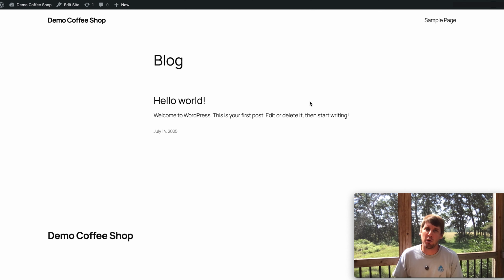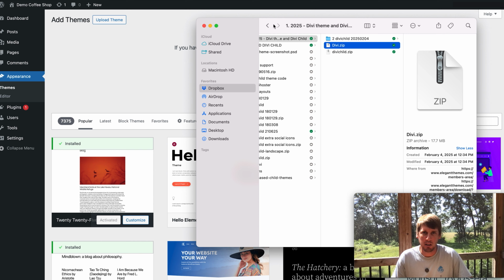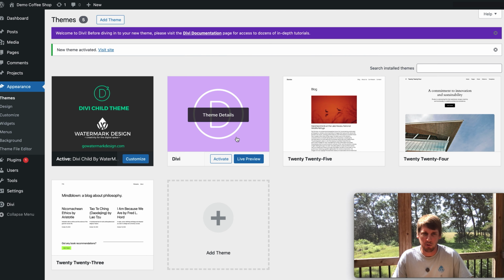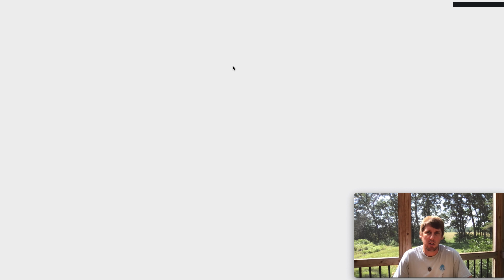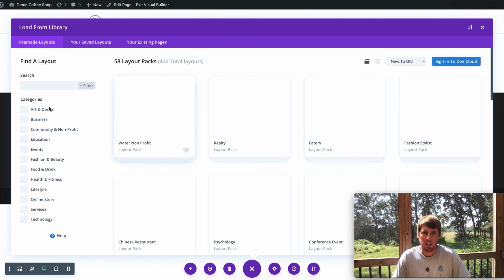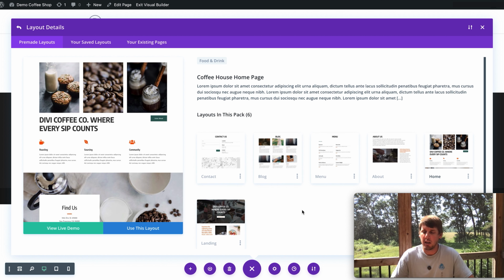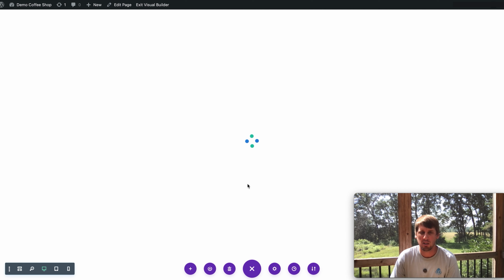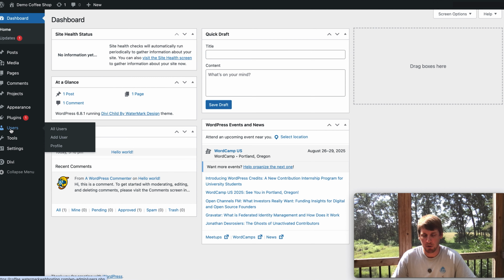How to Install the Divi Theme & Upload a Homepage Layout (WordPress Tutorial #2)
✅ Part 2: How to Install the Divi Theme & Upload a Homepage Layout (WordPress Tutorial #2)

Hey, it's Mark from Watermark Design 👋 Welcome to Part 2 of my WordPress mini-series! In this video, I walk you through how to install the Divi Theme and upload a pre-made layout for your homepage—step by step. If you’ve ever felt overwhelmed trying to get your website started, this will help simplify that process.

Whether you're building a business website, blog, or personal brand, Divi makes it easy to design professional-looking pages without needing to know code. We’ll go over:

✔️ Installing the Divi Theme from Elegant Themes
✔️ Uploading and using a Divi layout pack
✔️ Replacing demo content with your own
✔️ Tips for customizing your homepage layout

By the end of this tutorial, you’ll have a solid homepage ready to go and be one step closer to launching your WordPress website.

🔗 Don’t forget to check out Part 1 if you missed it (Setting up WordPress on cPanel)

💬 Drop a question below if you need help with anything

– Mark
Watermark Design